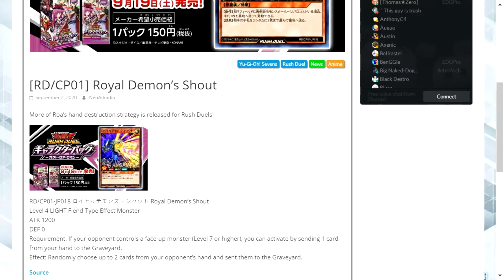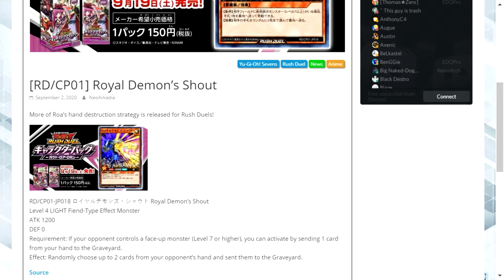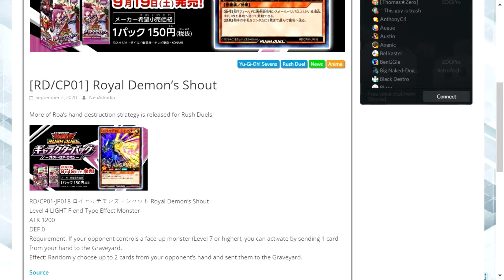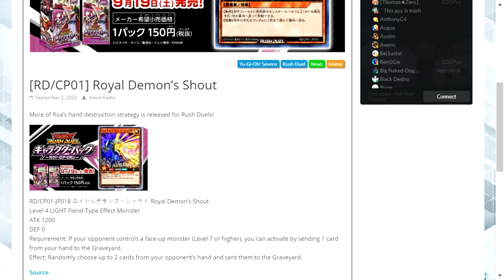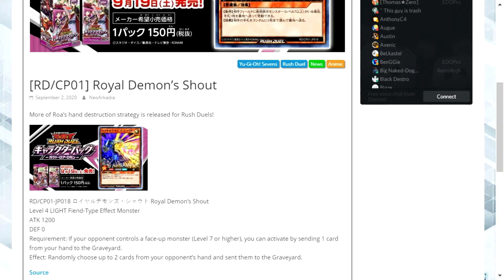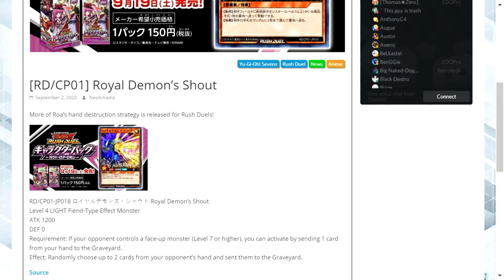Royal demons shout